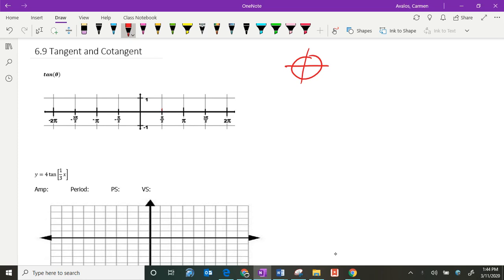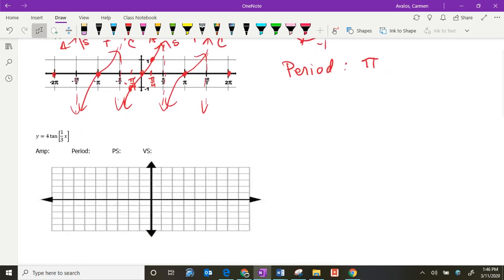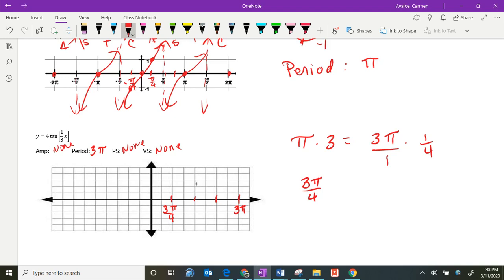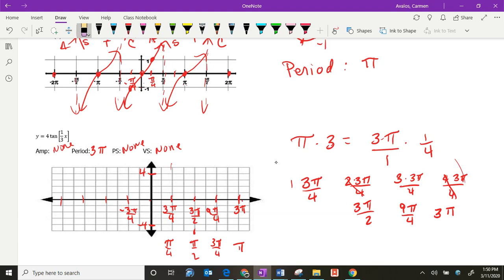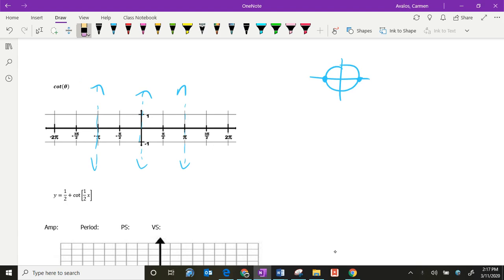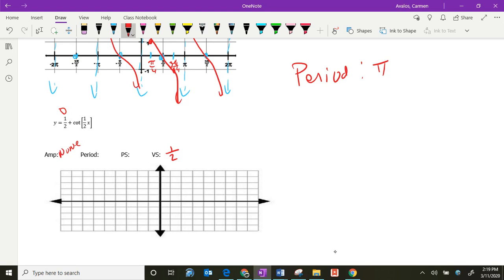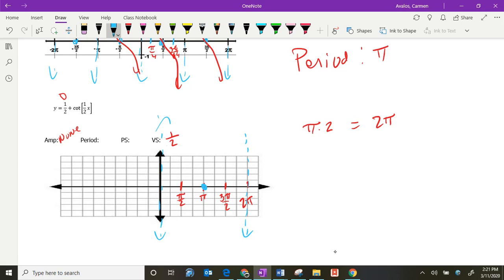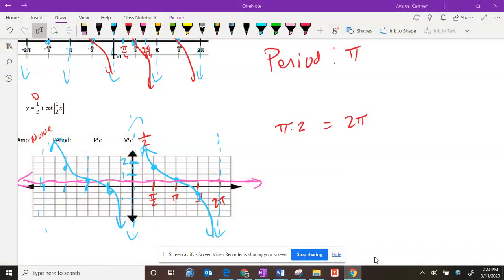Tangent and Cotan Trans